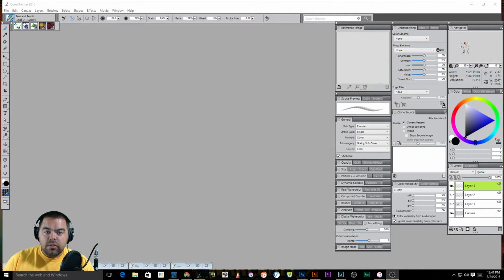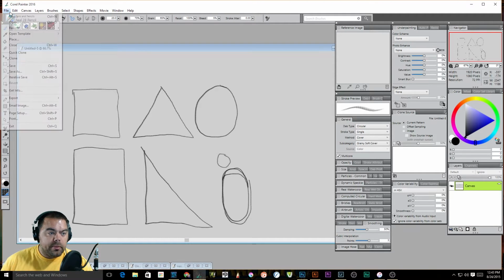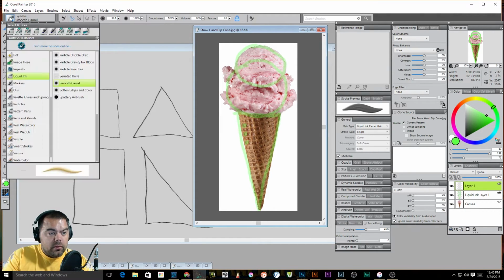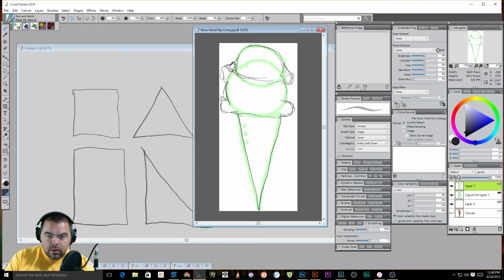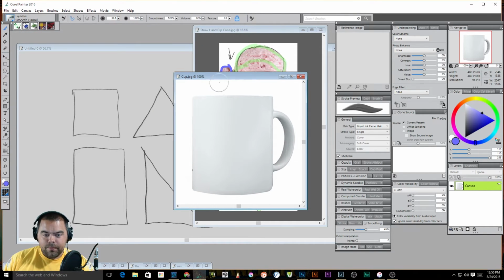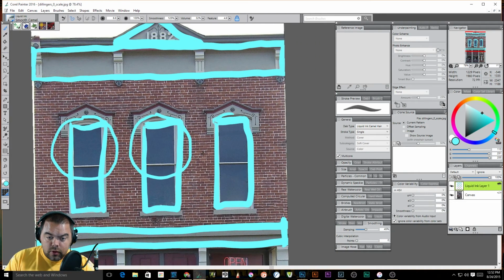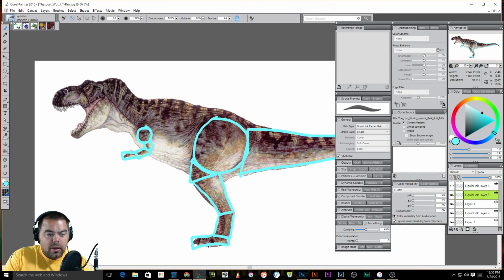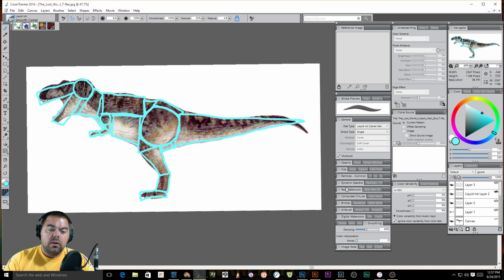Shapes Are Everywhere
Shapes can be found everywhere.  There may be a square house, or a circular tree.  Even the pyramids of Egypt have readily visible triangles.  Many beginning artists don't understand that you need to break down the image to basic shapes to really see how things are put together.

The Tale of a Dinosaur

My son has had a fascination with dinosaurs since he was 2 years old.  He could name most dinosaurs, even the difficult ones, before he finished turning four.  His desire to be a paleontologist still amazes me, having no real scientists in the family.

Now, have you ever actually looked at a dinosaur?  They are some complicated creatures.  What with all the plates and spikes, tails and legs, it's like they were put together by a madman.

But someone has to visualize a dinosaur.  Today's video takes us through how to break down the dinosaur to three basic shapes - squares (or rectangles), triangles, and circles (or ovals).  By breaking it down we better understand how to bring the beast back together, how to stitch those plates and spikes onto the back of these giant lizards.

You Don't Need Electronics

As you watch the video, understand that this is one of those topics where you don't need a digital medium.  This can be done just as easily with paper, pencil and some magazine pictures.  I want you to visualize how to break things down, not how to break things down on the computer.

So this week we are taking things back to the basics.  Even if you've heard all this before, it's always nice to get a refresher.  So enjoy!

Leave Me a Question or Feedback

I'm always happy to hear from you about what I talk about on The Digital Painter Vidcast.

Comment on this post.
Tweet at me - @ADigitalPainter